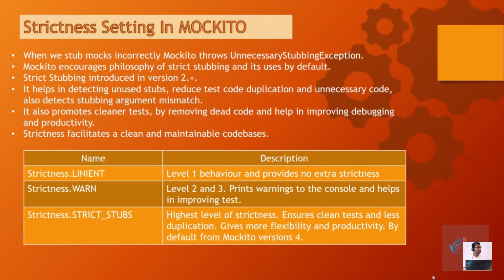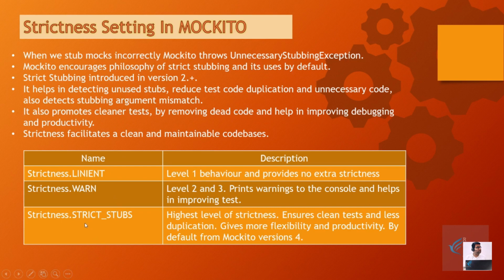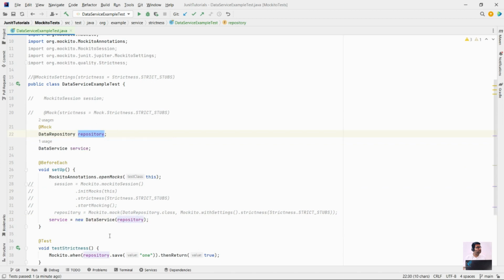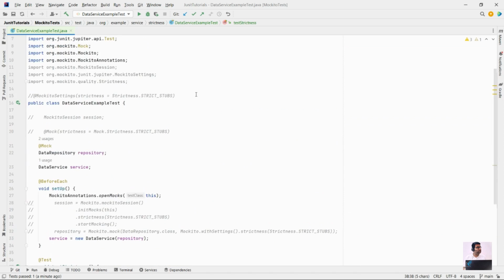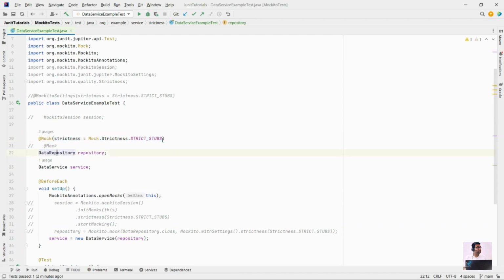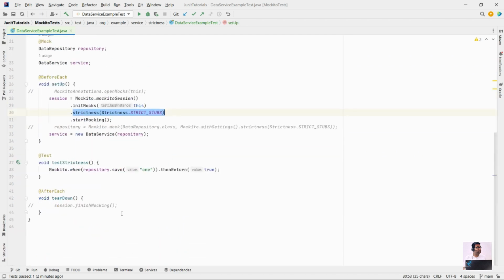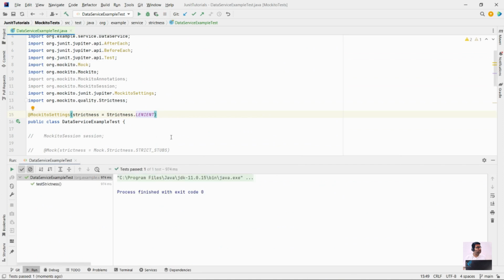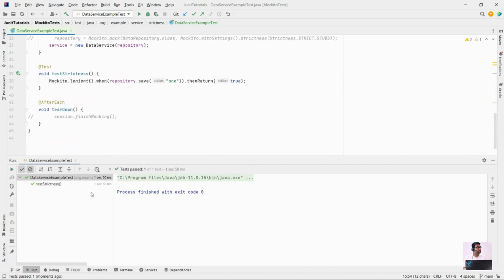#17 Mockito Tutorial - Strictness Setting in Mockito in Junit | Junit 5